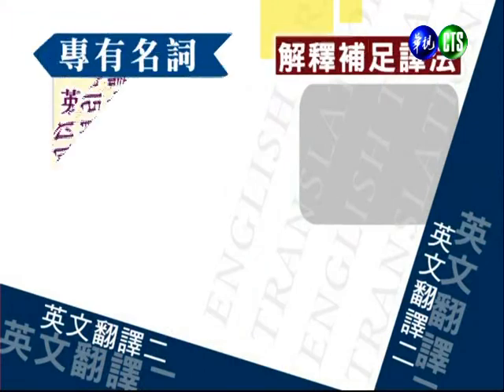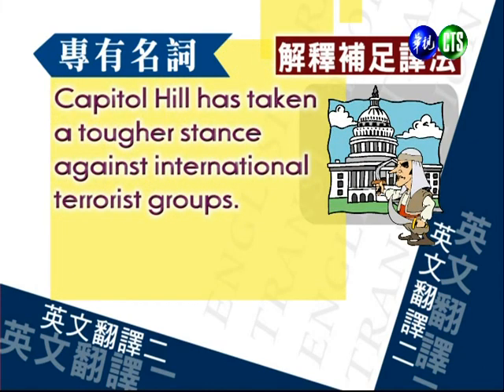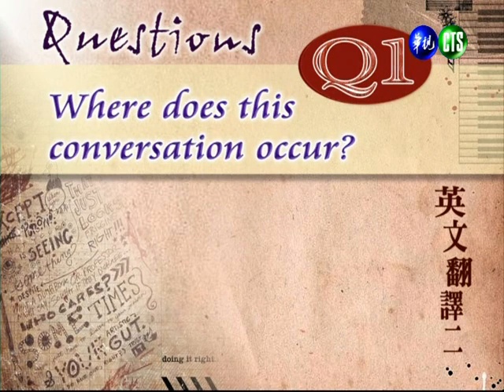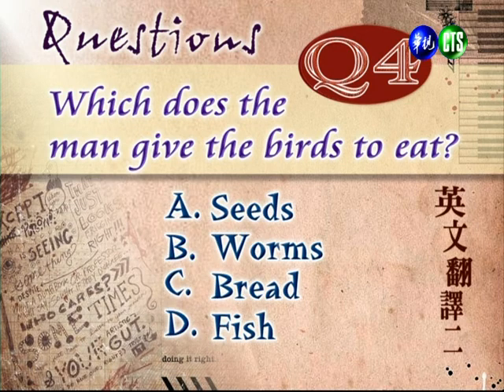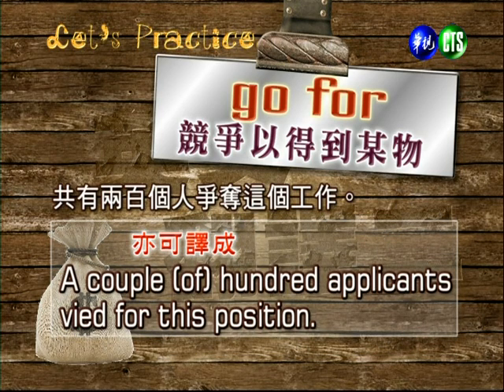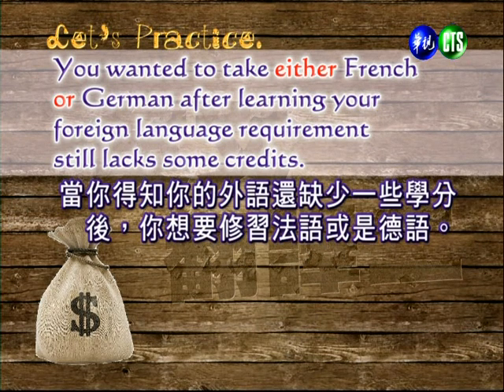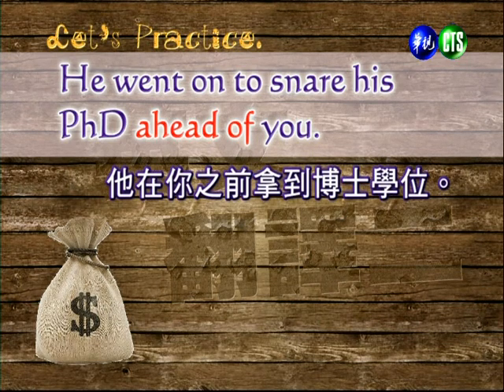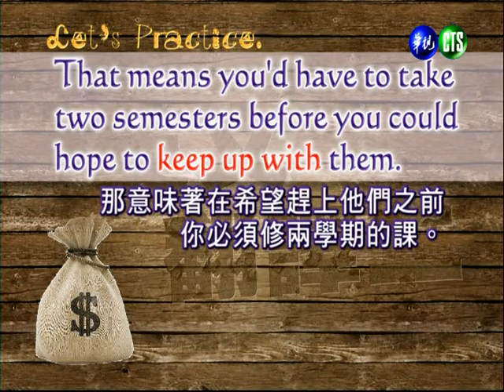英文翻譯（二）（商專）_第13講